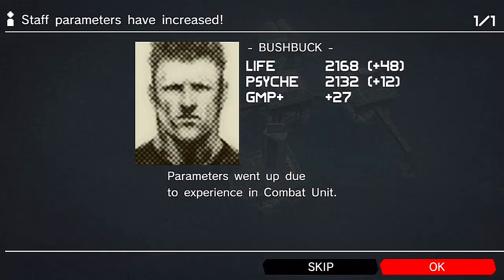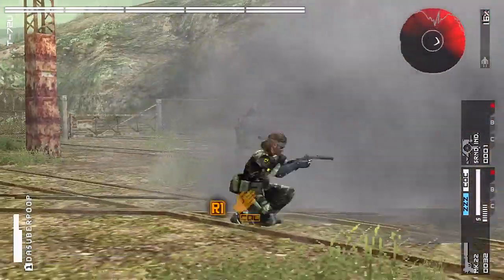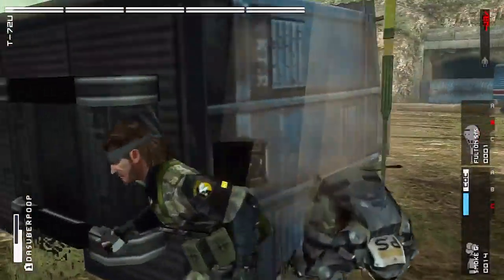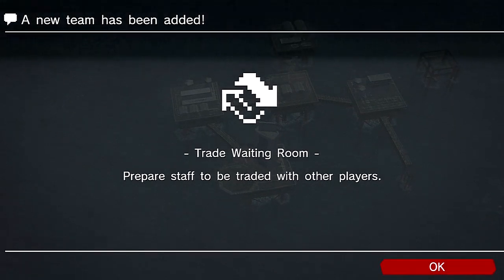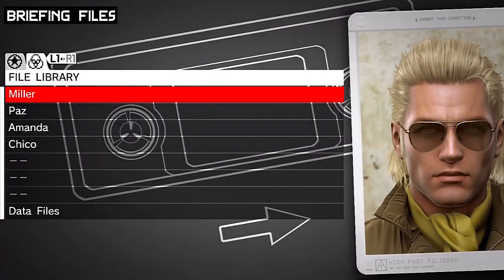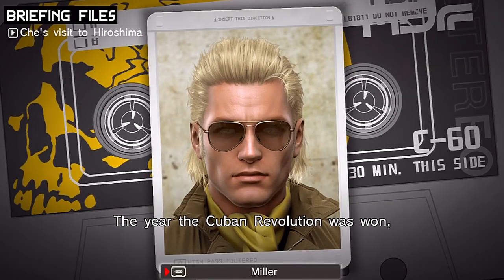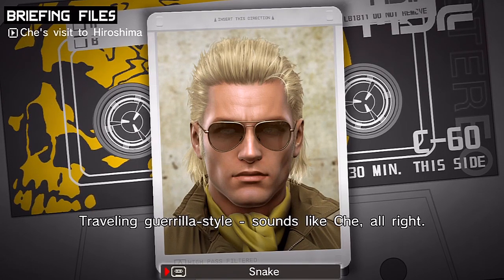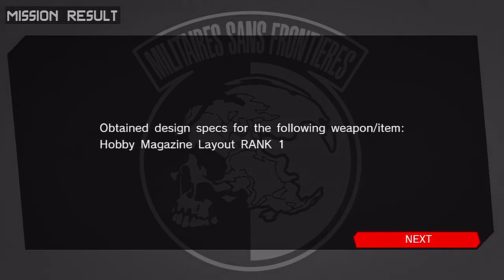Metal Gear Solid: Peace Walker - Gameplay Walkthrough Part 8